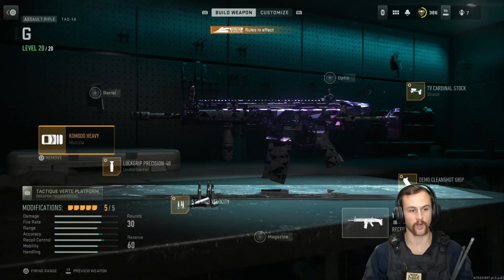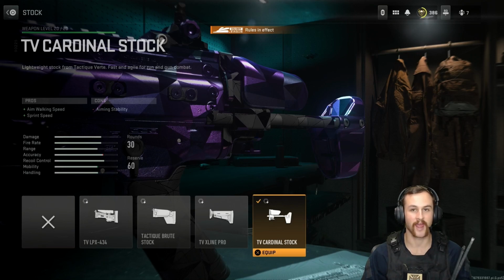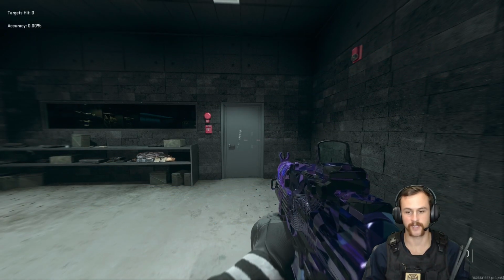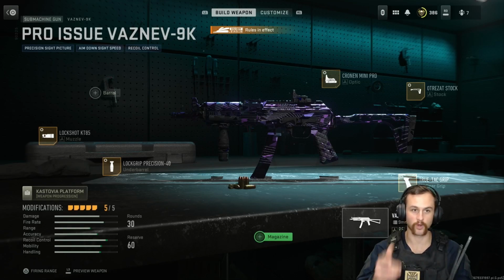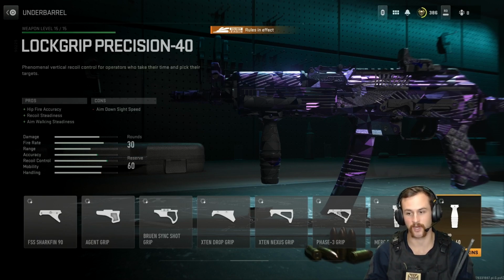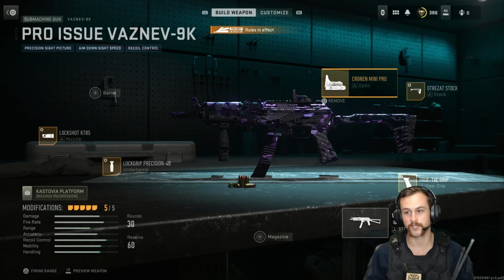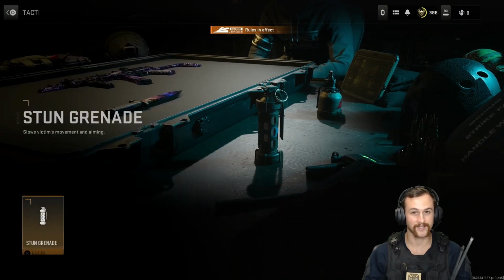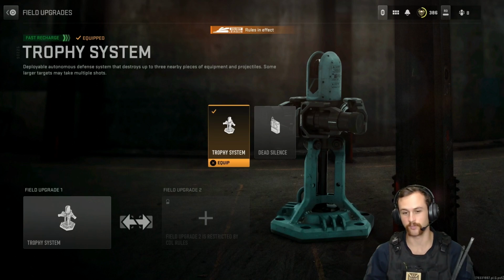Weapon Builds that CARRIED me in MW2 Ranked!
G'day in this one, I've got the best Weapon builds with the best attachments for the Taq56 and Vaznev-9k for Ranked play and multiplayer in Modern Warfare 2. I've cover all the best perk packages, lethals, tacticals i use aswell!

🔥I live stream every Sunday, Wednesday and Friday, right here on YouTube from 7pm to 10pm AEST, so drop in and say G’day🔥

Timestamps:
00:00 - Intro
00:28 - Taq-56 Recoil and weapon play
00:42 - Taq-56 Build
01:40 - Vaznev-9K Recoil and weapon play
02:04 - Vaznev-9K Build
03:28 - Loudout

Sir Jack - I Wouldn't be able to do what I'm doing without this guy, Thank you!